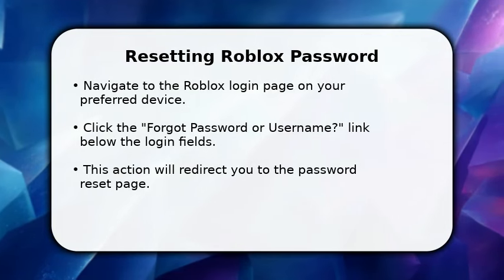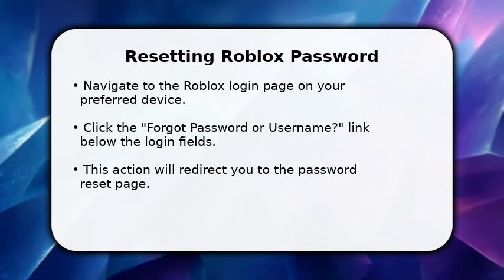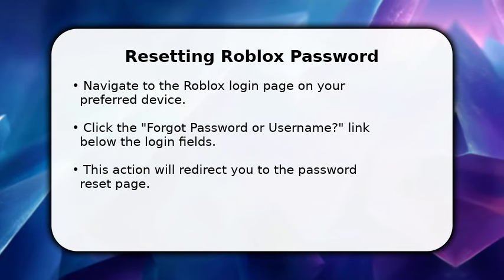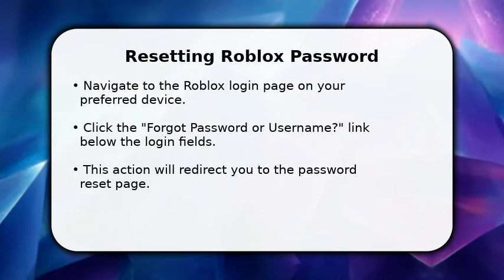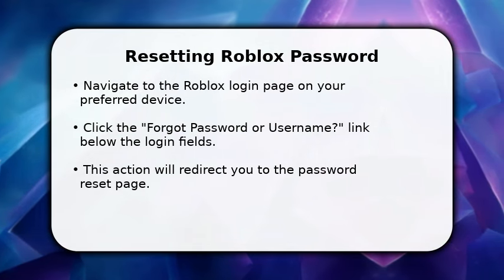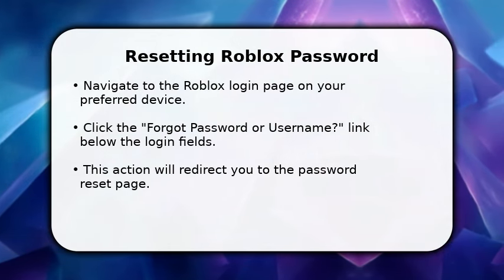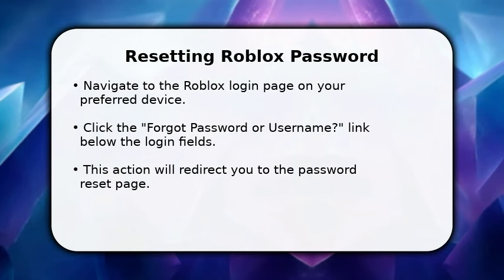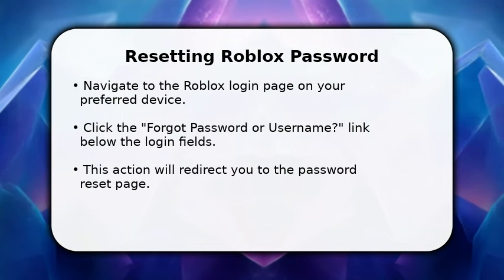How to Reset Your Roblox Password (New 2025)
▸ :^) Are you having trouble accessing your Roblox account? This video will guide you through the process of resetting your password. We'll cover the steps to reset your password, including how to recover your account and create a new one. Follow along for a step-by-step tutorial.

reset roblox password, roblox account recovery, roblox login issues, how to change roblox password, roblox password reset 2025, roblox account help, roblox forgot password, roblox password recovery, roblox login problems